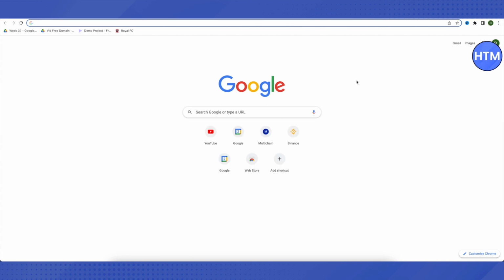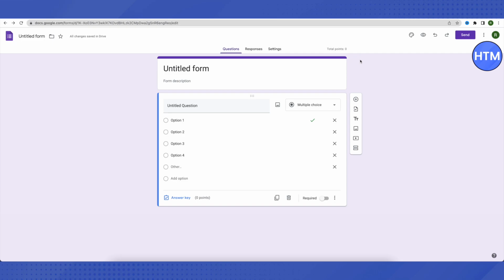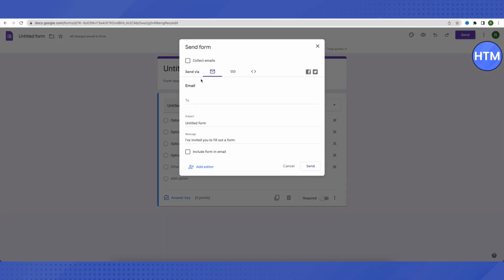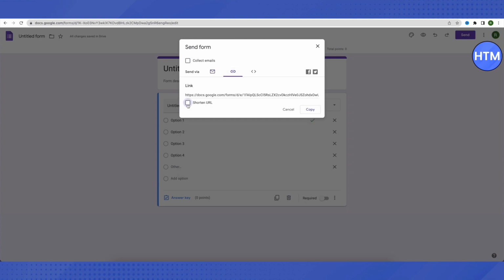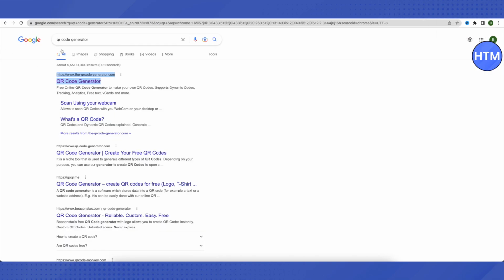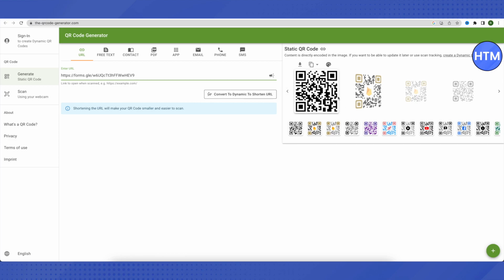How To Create A QR Code For A Google Form (EASY!)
How To Create A QR Code For A Google Form. It’s a very easy tutorial, I will explain everything to you step by step.